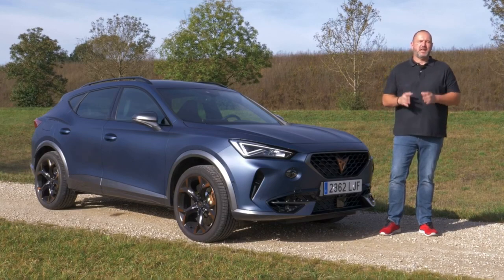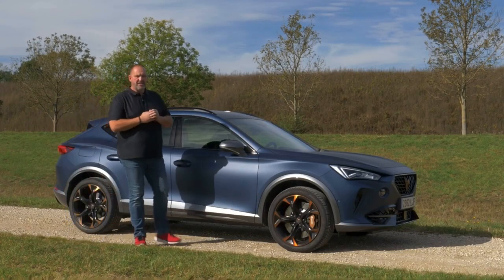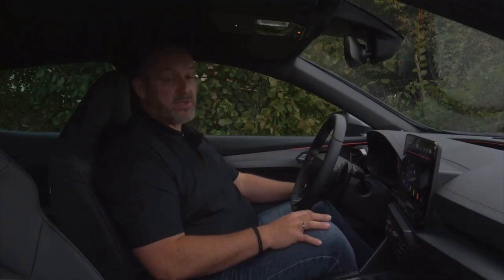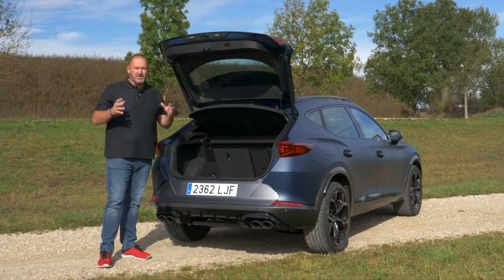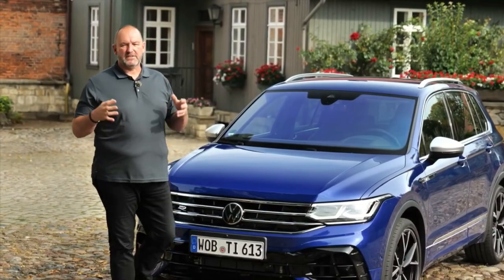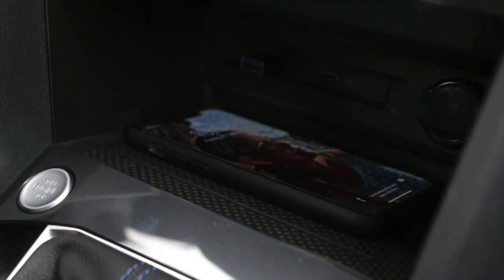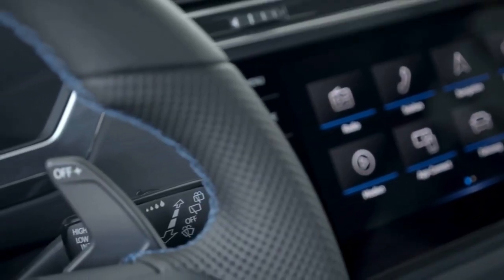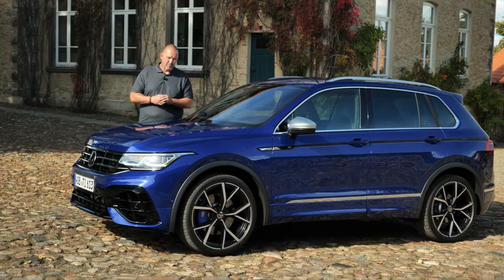Battle For Supremacy Cupra Formentor vs VW Tiguan-R Who will win?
Audi Q2 Specifications: ▪ Length/width/height/wheelbase – 4,208/1,794/1,537/2,601 mm ▪ Kerb weight – 1,280-1,570 kg ▪ Cargo volume – 355-405 litre 35 TFSI ▪ Engine – 1.5-litre (1,498 cc), 4-cylinder in-line, turbo petrol ▪ Max output – 150 PS (110 kW) at 5,000-6,000 rpm ▪ Max torque – 250 Nm at 1,500-3,500 rpm ▪ Transmission – 6-speed manual/7-speed dual-clutch (S tronic); FWD ▪ 0-100 km/h – 8.6 seconds ▪ Top speed – 218 km/h ▪ Fuel consumption (S tronic) – 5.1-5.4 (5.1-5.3) l/100km combined

Cupra Formentor VZ e-Hybrid Specifications:
▪ Electric motor max output – 115 PS (85 kW)
▪ Max system torque – 400 Nm
▪ Fuel consumption – 1.4-1.6 l/100km combined
▪ Electric driving range – 52-55 km

BMW X2 xDrive25e Specifications:
▪ Max output – 125 hp (92 kW) at 5,000-5,500 rpm
▪ Electric motor max output – 95 hp (70 kW) at 8,000 rpm
▪ Electric motor max torque – 165 Nm at 100-3,900 rpm
▪ Electric top speed – 135 km/h
▪ Electric driving range – 57 km
▪ Fuel consumption – 1.9 l/100km combined
▪ Energy consumption – 13.7 kWh/100km combined